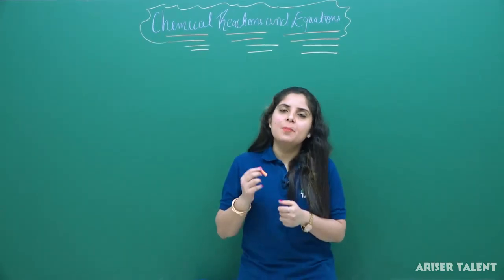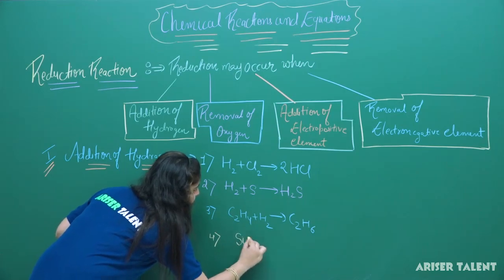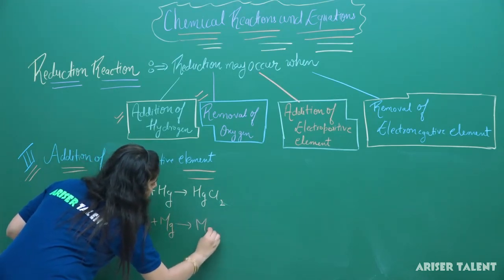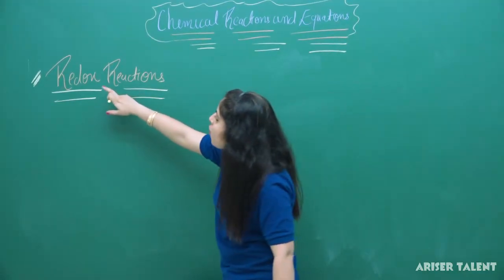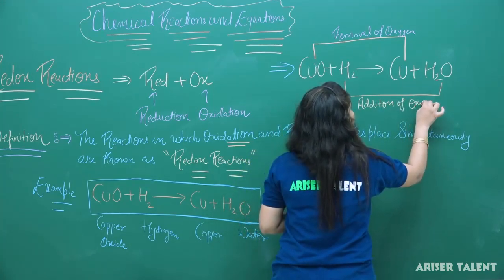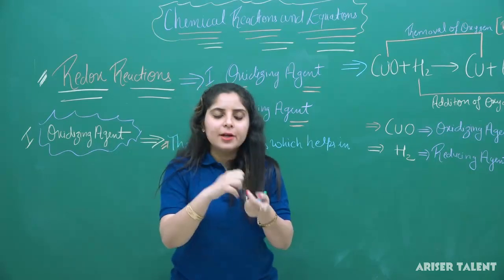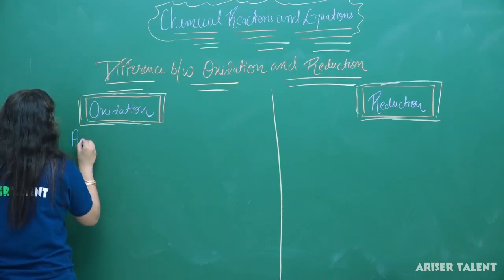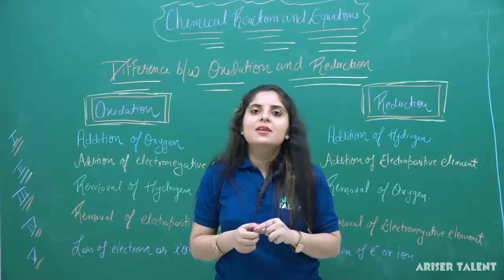Chemical Reaction & Equation | Reduction Reaction & Redox Reaction | English Medium | Class 10 Term1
Our courses include:
1. HD Video Lectures designed by top faculty of Kota.
2. Study Material prepared by experts.
3. Test Series to boost your preparation.
4. Previous Papers and Sample Papers.
5. 24X7 Online Streaming Course
6. Mind Maps
7. Access anytime, anywhere using any device Ariser Talent is an online Education platform for JEE, NEET, NTSE & CBSE 7th to 12th The Best e-Learning app for IIT-JEE MAIN & ADVANCED | NEET Medical | CBSE XI&XII | CBSE IX&X (FOUNDATION & NTSE) Preparation.